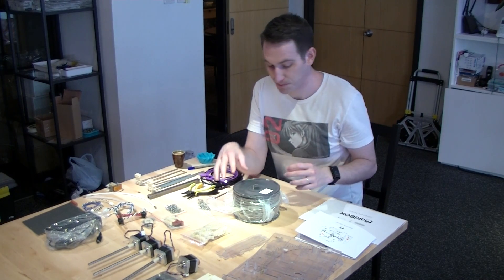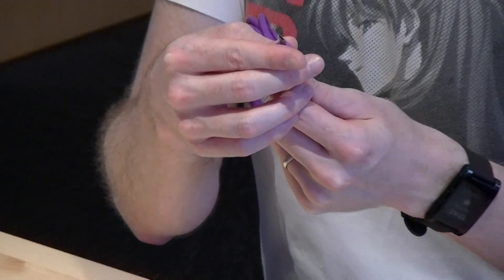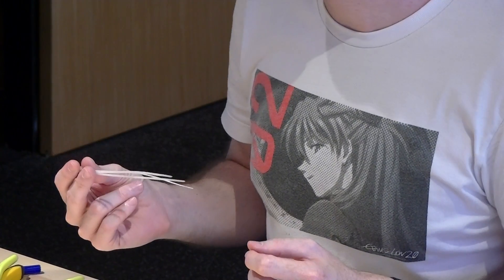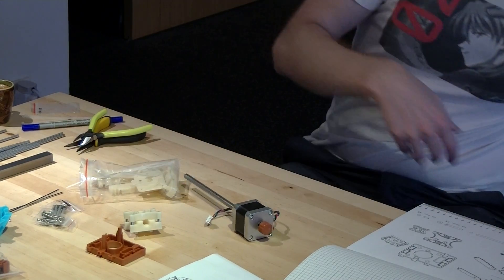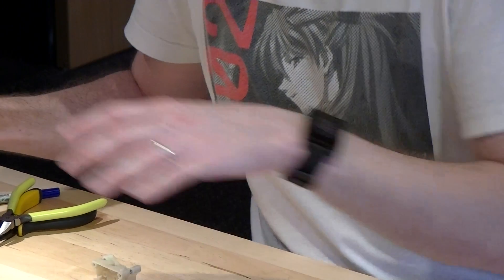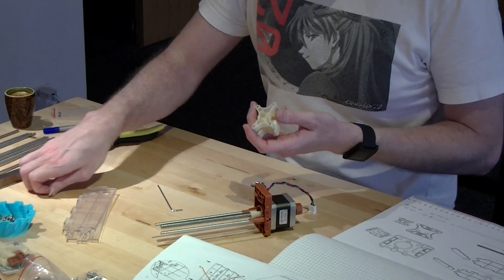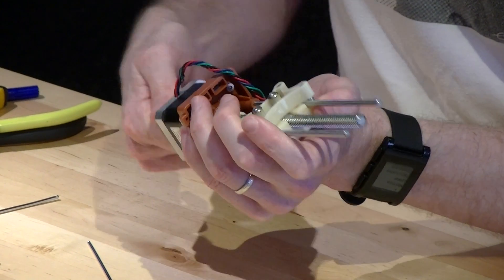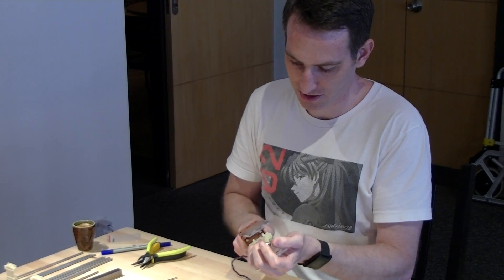MakiBox Assembly Step 1